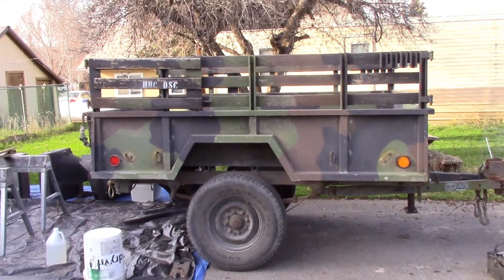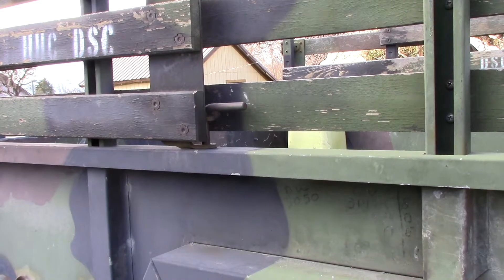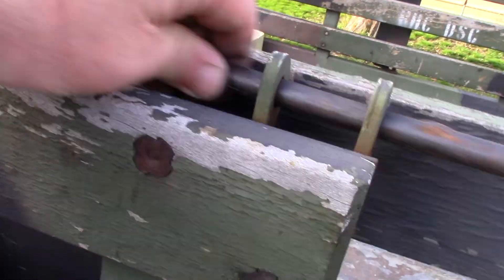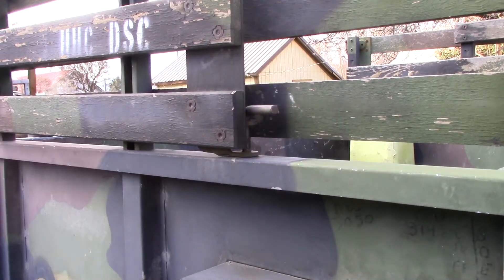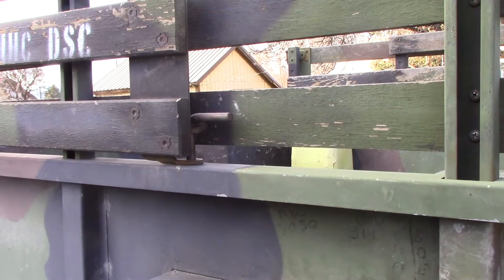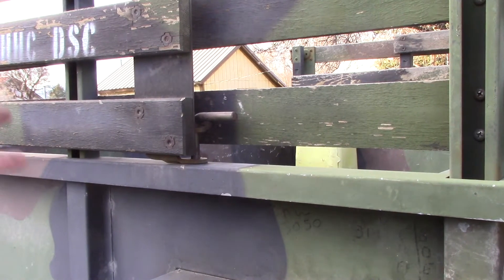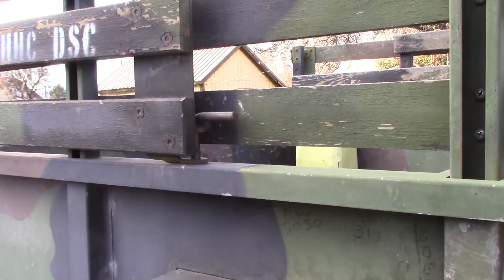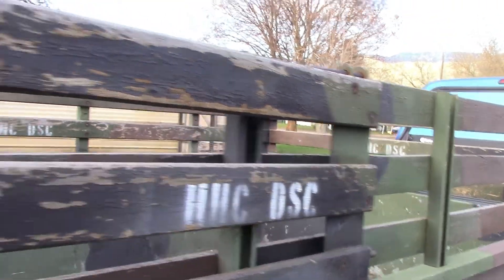M101A1 Trailer Tips -Smooth Operation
If you have one of these you know how irritating it can be to cope with sticky latches all the time.  Well I have a solution that gives you a silky smooth operation without making a mess or attracting dirt.